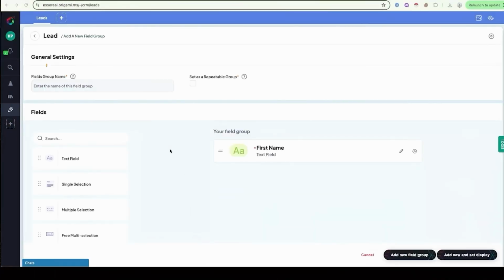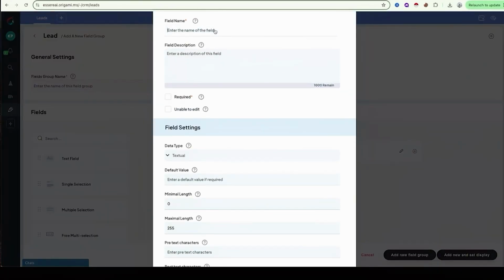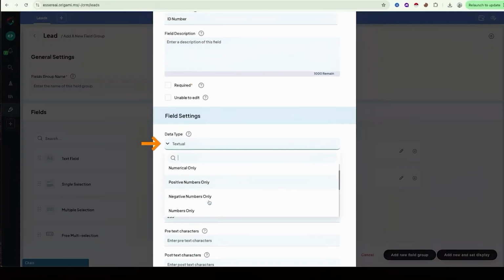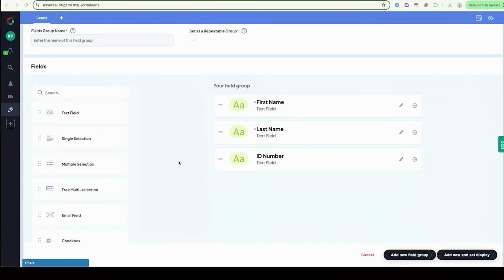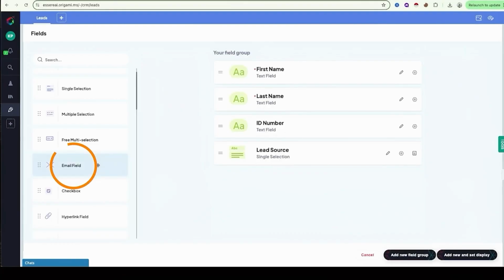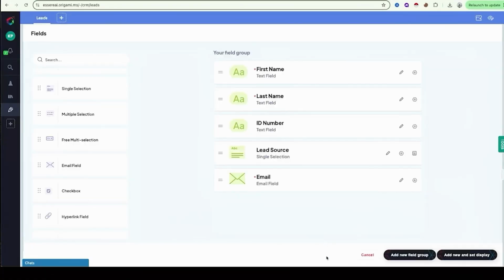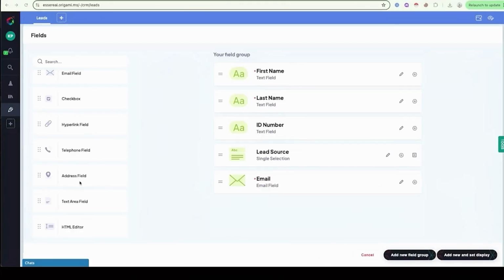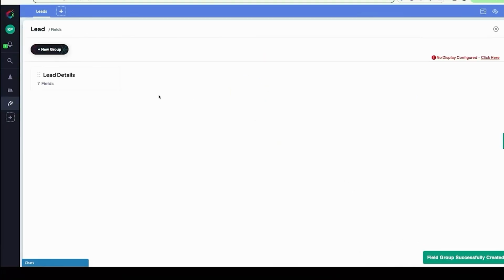Origami: Groups with Different Fields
Learn how to create Groups with different fields in Origami to match your workflows and capture structured data with ease.